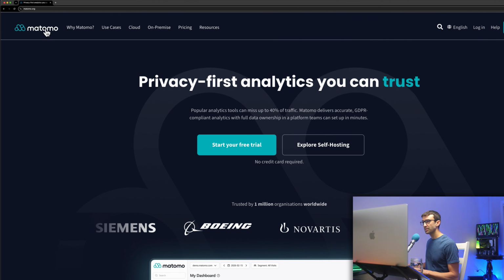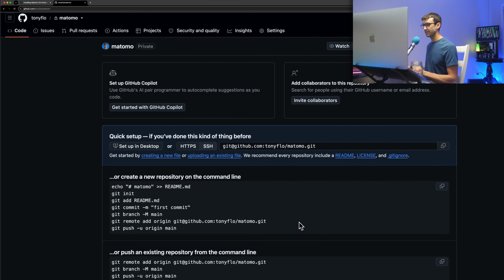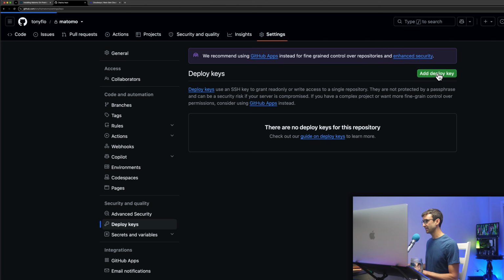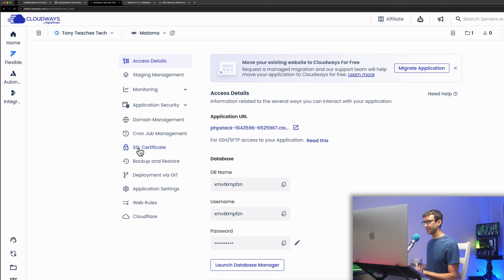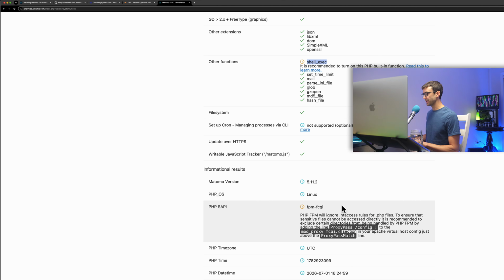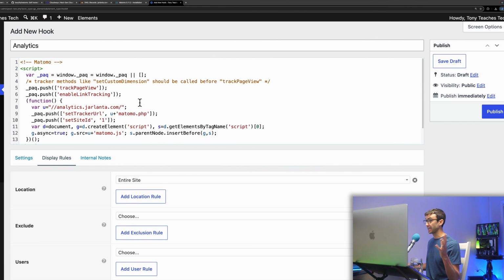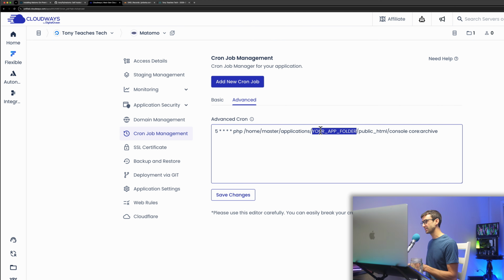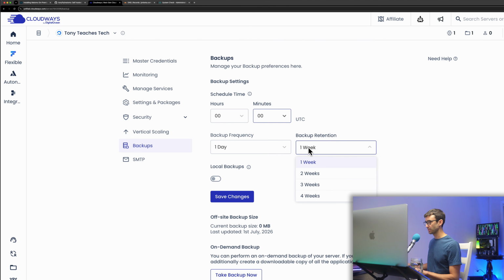How to Replace Google Analytics with Matomo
Learn how to self-host Matomo Analytics and replace Google Analytics with a privacy-focused analytics platform that you control. Whether you’re a blogger, business owner, developer, or self-hosting enthusiast who wants website analytics without sending visitor data to Google, this step-by-step Matomo tutorial will walk you through the full setup.
In this guide, we deploy Matomo on Cloudways using a Custom PHP application, connect the project to GitHub for Git-based deployments, point a custom analytics subdomain to the server, install a free SSL certificate, run the Matomo web installer, add the tracking code to a real website, verify real-time visitor tracking, and configure background archiving with a cron job so Matomo reports process properly.

✅ How to self-host Matomo Analytics
✅ How to deploy a PHP app via Git on Cloudways
✅ How to add the Matomo tracking code to your website
✅ How to set up Matomo background archiving with cron

⏱️ Chapters
00:00 Introduction
00:47 Download Matomo
01:26 Create a Local Git Repository
02:14 Create a GitHub Repository
02:39 Push Matomo to GitHub
03:14 Create a Custom PHP App on Cloudways
04:08 Deploy Matomo from GitHub to Cloudways
05:36 Point Your Analytics Subdomain to Cloudways
06:32 Install SSL Certificate
07:18 Run the Matomo Web Installer
09:14 Add the Matomo Tracking Code to Your Website
10:40 Verify Real-Time Visitor Tracking
11:14 Set Up Background Archiving with Cron
13:50 Enable Server Backups
14:05 Next Steps